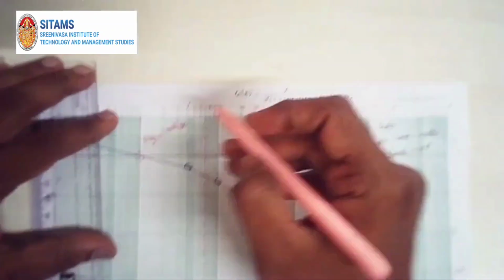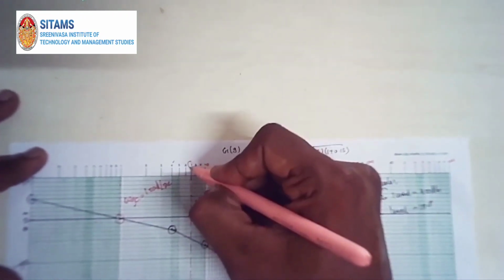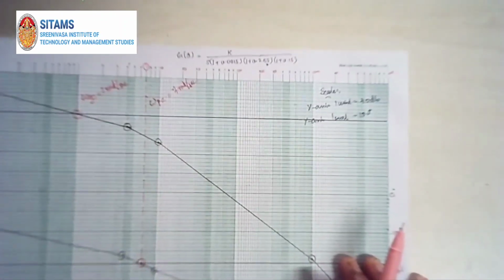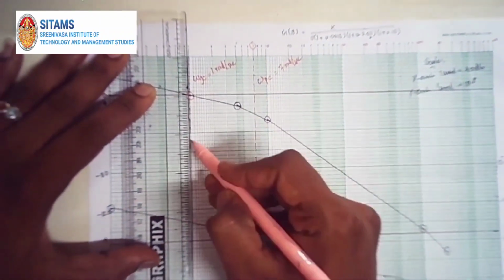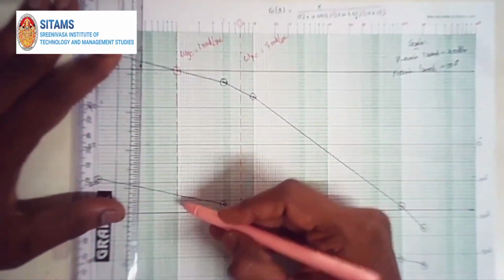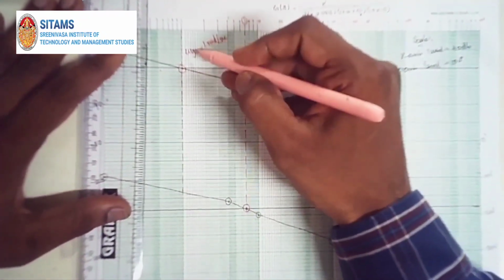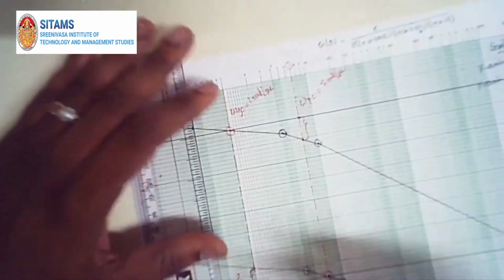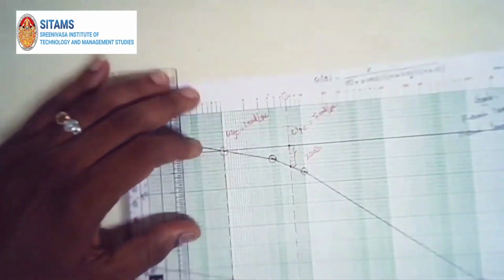Determination of Gain Margin and Phase Margin in Bode Plot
Procedure to determine the Gain Margin and Phase Margin in Bode Plot